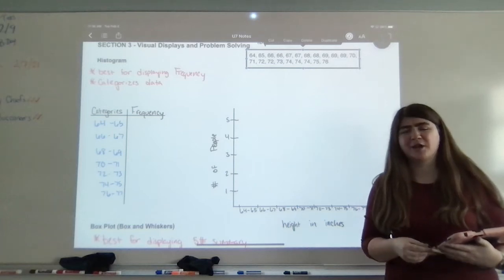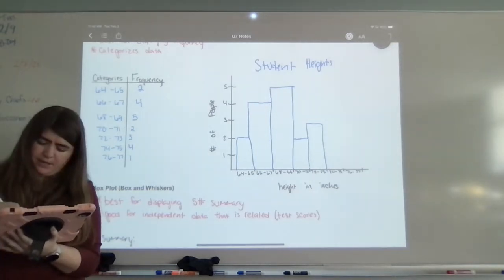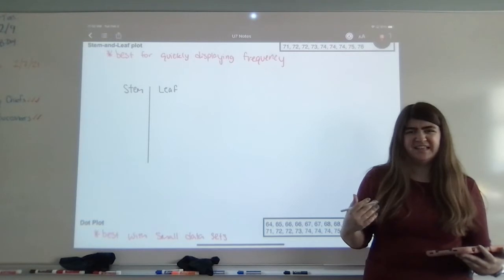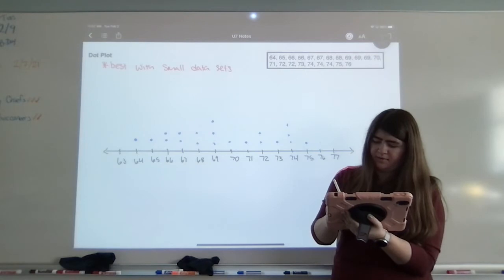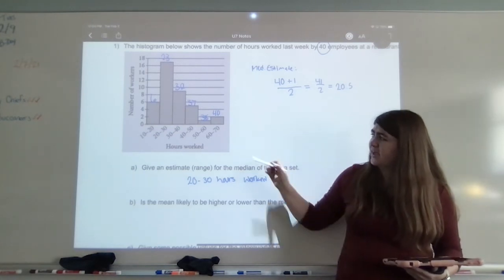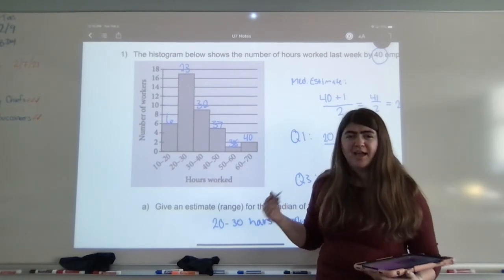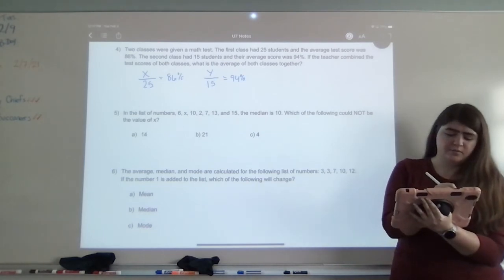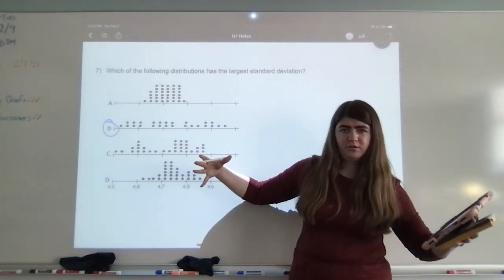7.3 Video Lesson - Visual Displays & Problem Solving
Unit 7 - Data & Statistics
Section 3 - Visual Displays & Problem Solving

I apologize for the drilling sounds in the background! There was some work being done in the building while I was recording.